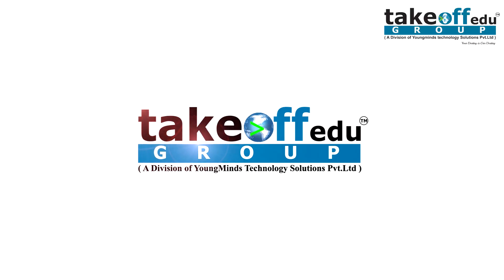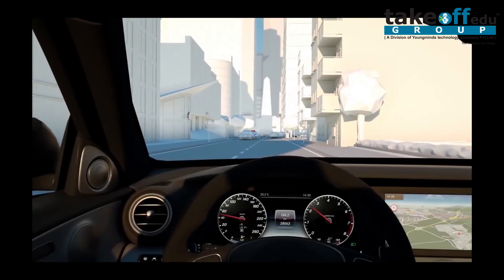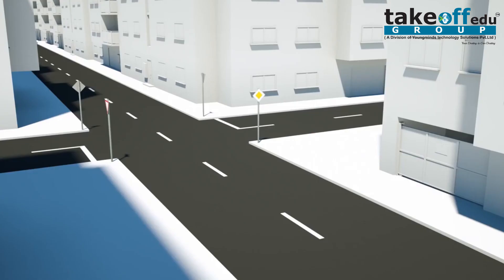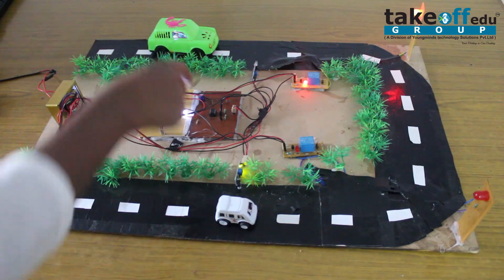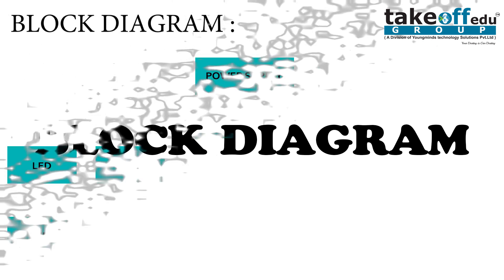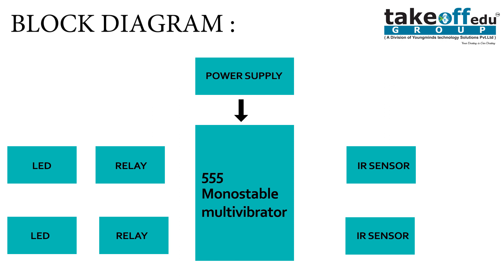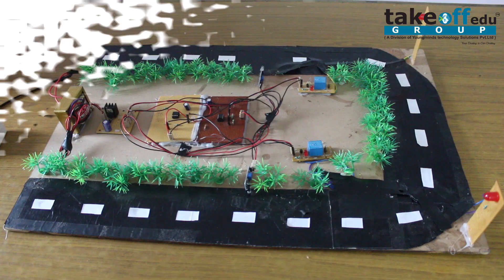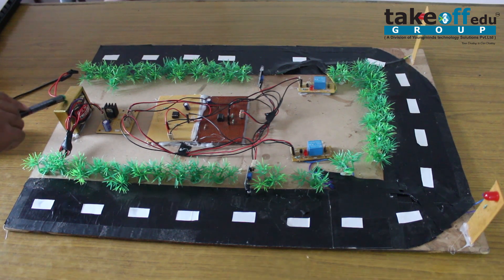ADVANCED ACCIDENT PREVENTER SYSTEM USING IR SENSOR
ABSTRACT:

The model explains how we can avoid collision between vehicles at curved roads. Daily we can see lots of accident at curved roads. This is due to negligence in driving or visibility problem on the road. In curved roads the people ride their vehicles as usual as on straight road without reducing the speed and when suddenly another vehicle come in front of them they get confused and cannot control their vehicle and accident happens.

So to avoid this type of accident we have developed a warning system which will give visual indication to the drivers. As you can see curved road in the model, it is having LED board on opposite side of the each road now we have placed metal contactors at the starting of the road and an electronic circuit is fitted below the board. The circuit continuously produces some signal which is disconnected by the metal plates on the road. The LEDs are connected to the circuit through the metal plates when any vehicle passes on the metal plates the connection happens between plates and LED then the LED glows.

The same thing happens on another side. Here LED works in opposite direction, when any vehicle comes in right side road the Left side road LED will glow to indicate that there is vehicle on right side of road so you have to reduce your speed.LED (Light Emitting diode)Wires Eliminator Wooden board Vinyl PVC sheet Etc.